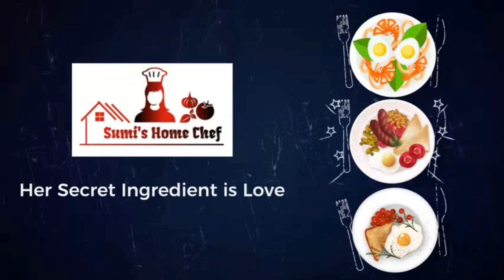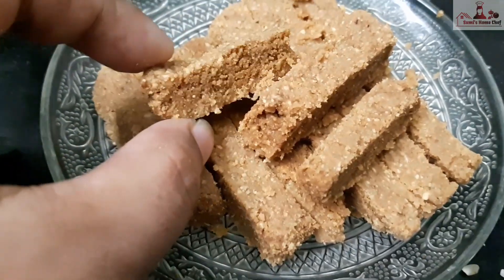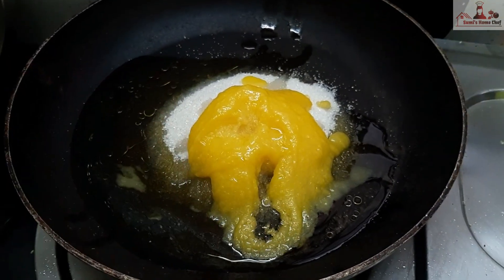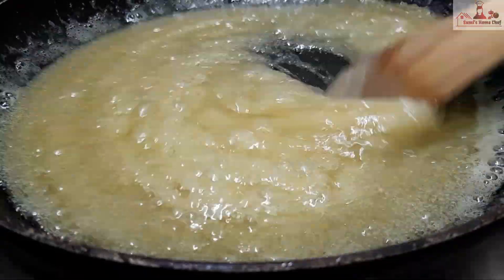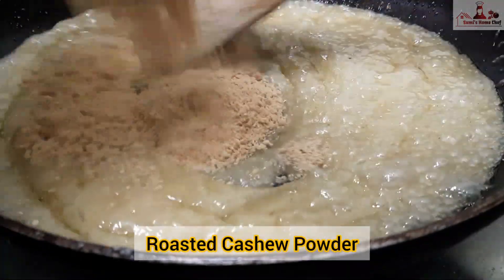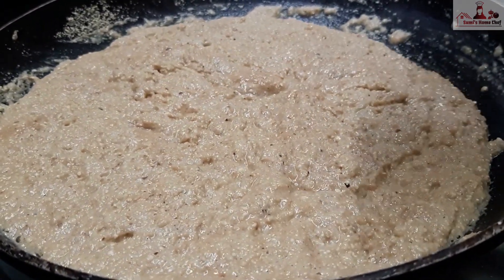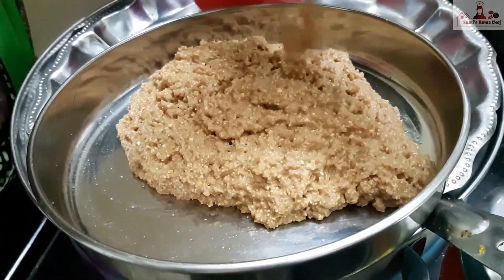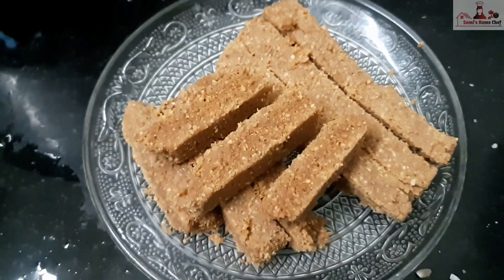Easy 3 Ingredients Sweet Recipe for Diwali / Simple Cashew Mysore Pak Recipe in Tamil / Diwali Sweet